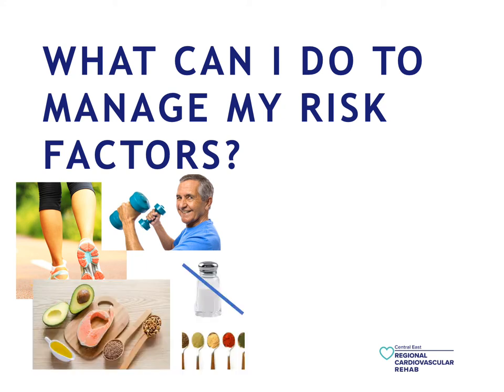Modifiable Risk Factors - Central East Regional Cardiovascular Rehab